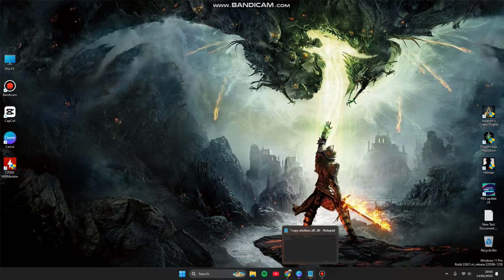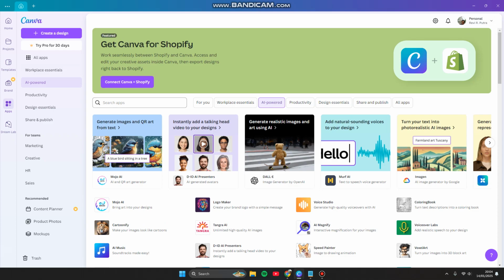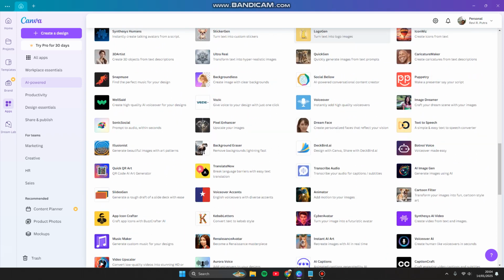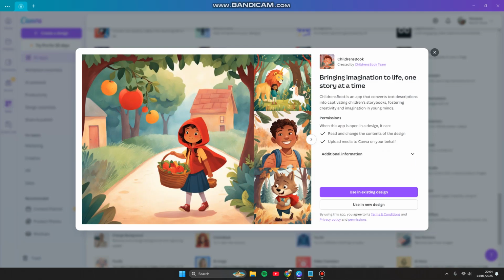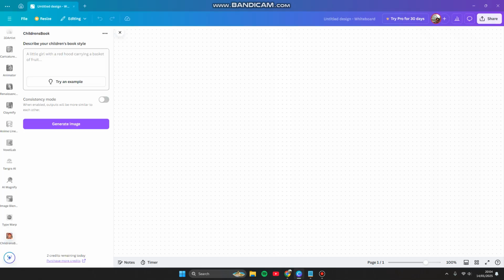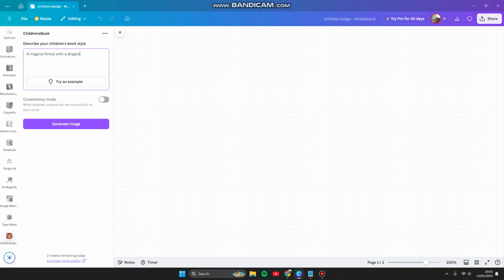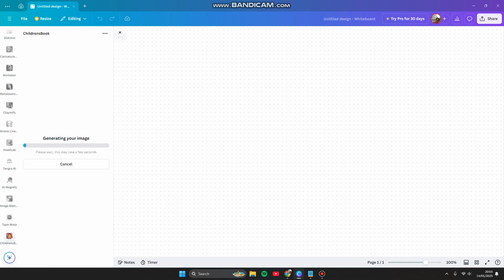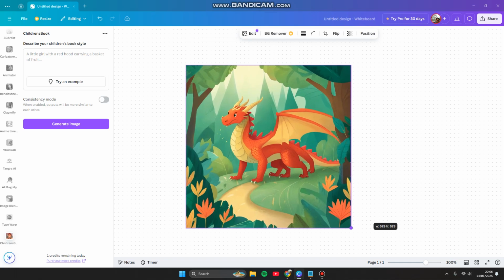How to Transform Text into Magical Storybooks in Canva